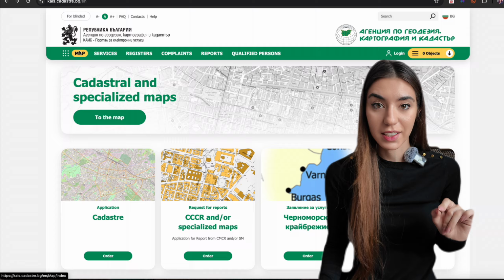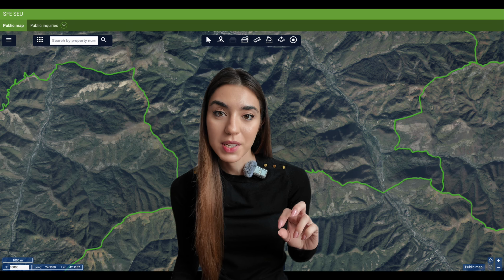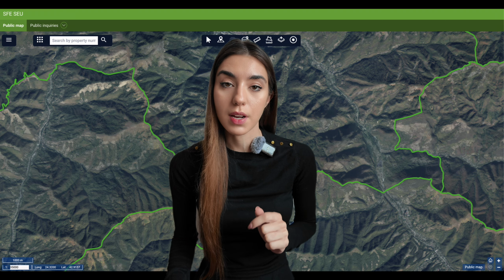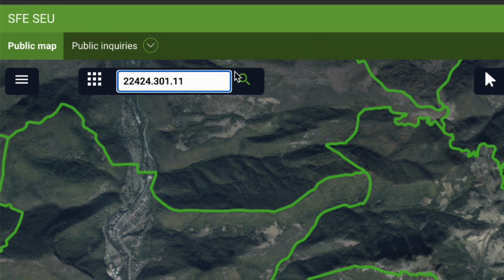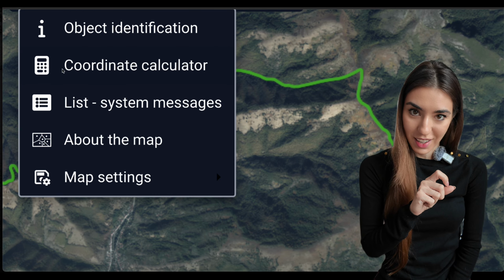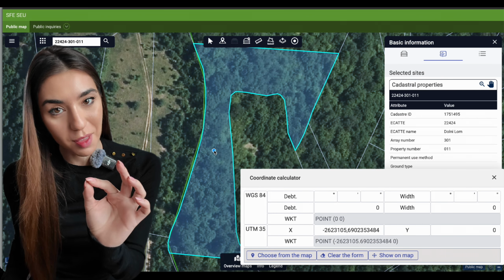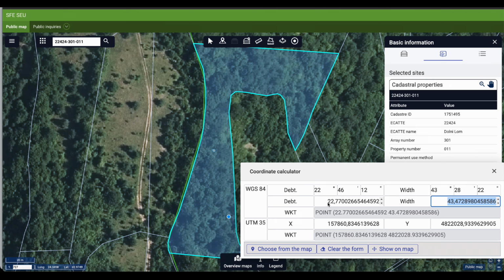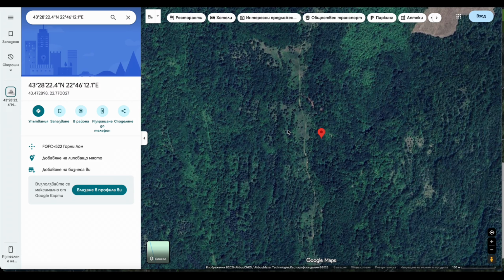How to Find ANY Forest Plot in Bulgaria Online! (Cadastre Tutorial)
Easy Bulgarian property (forest land) tutorial.

How to locate coordinates and find any Bulgarian forest land plot.

So, you’ve bought a piece of beautiful Bulgarian woodland - congratulations! But how do you find your slice of forest, when you’re stood in the middle of nature?

In this video, we explain how to use the official Bulgarian Cadastre and Land Register (KAIS Portal) to locate your forest property, extract GPS coordinates, and find your land on a map.

WHAT WE COVER IN THIS VIDEO:

Navigating the KAIS Portal: A simple walk-through of the official Bulgarian Agency for Geodesy, Cartography, and Cadastre website (KAIS).

GPS Coordinates: How to pull coordinates from the portal to use on your handheld GPS device or the less preferred option, a smartphone.